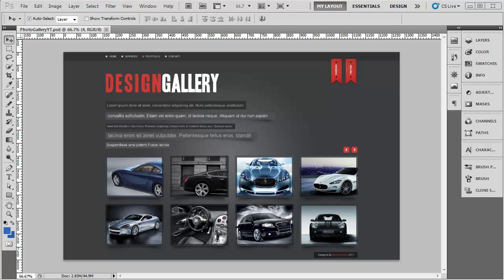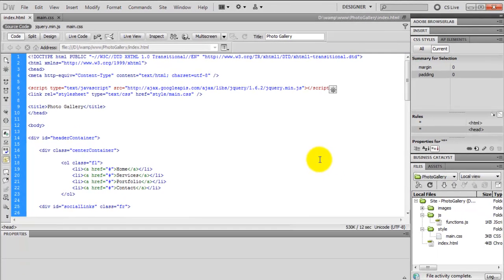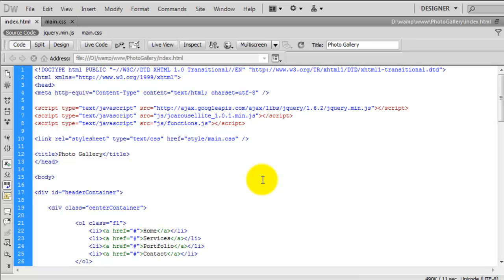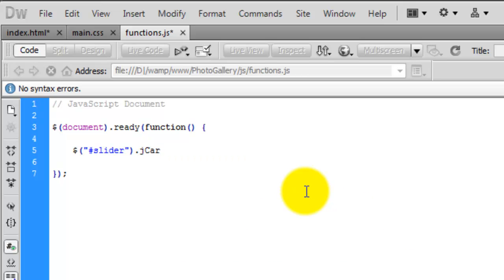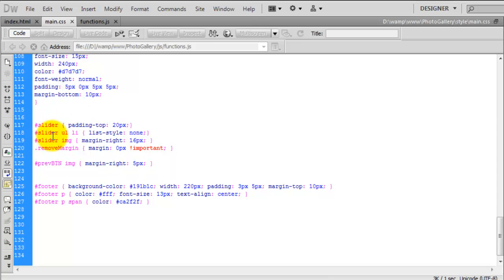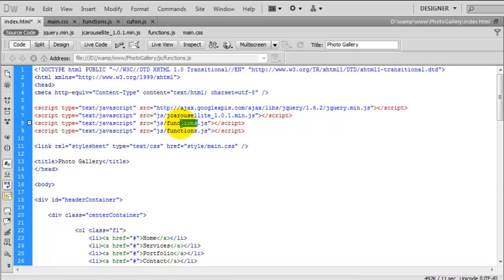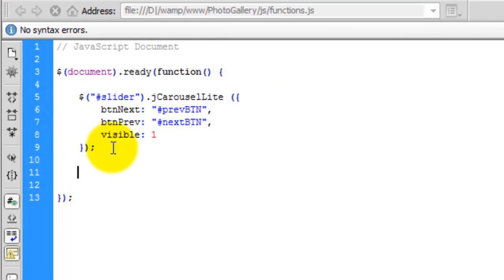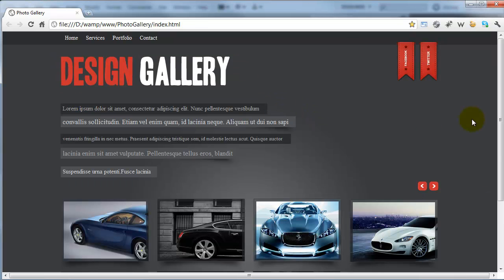Photo Gallery #11: Final Part jQuery